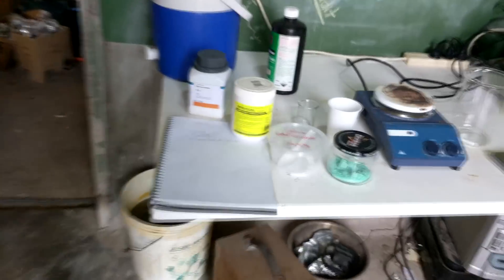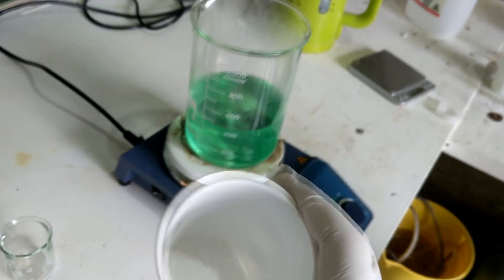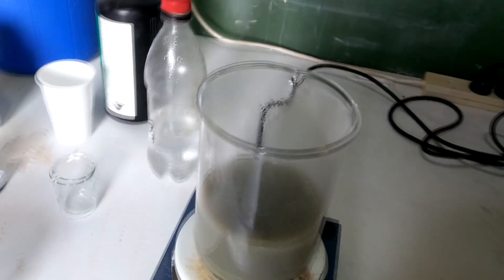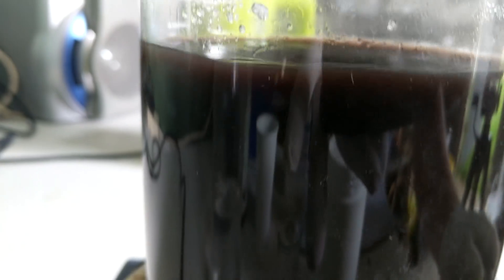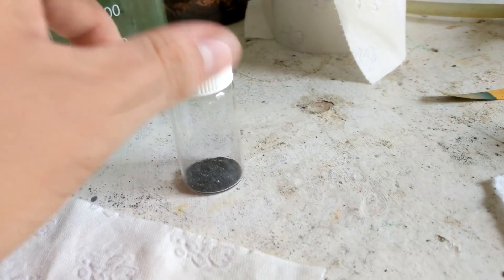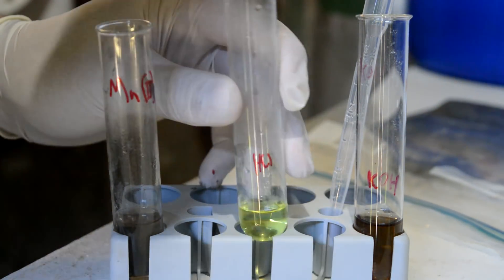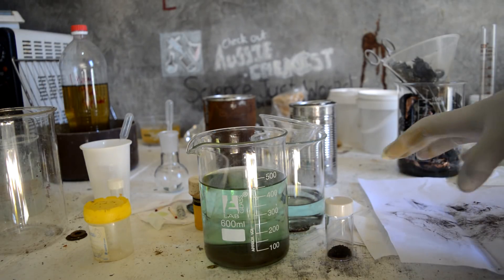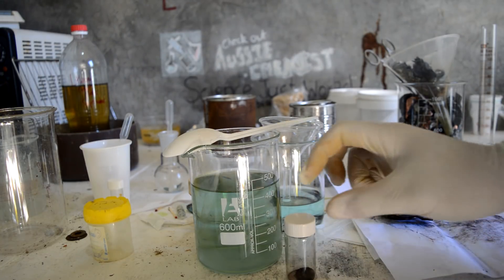Nickel(IV): Sodium nickel periodate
We make a complex containing nickel in the rare high oxidation state of Ni(IV), as apparently it is capable of oxidising bromates to perbromates. Characterisation is done in order to feel more confident about our random black/steel grey/purple solid. Here is the paper with the method we are following
If you don't have access, you can view the paper through this